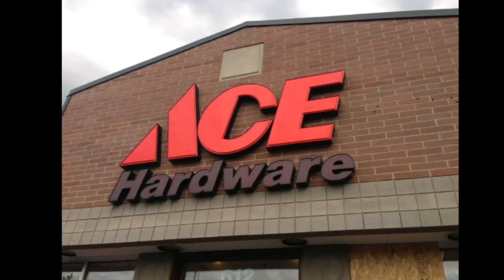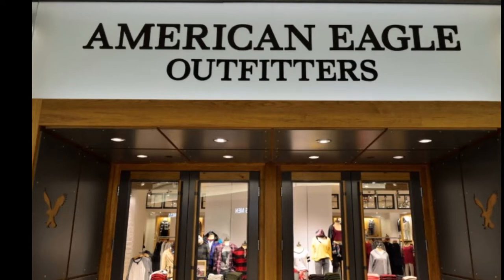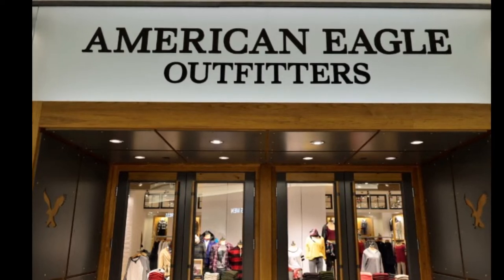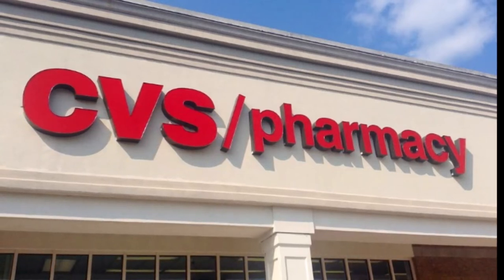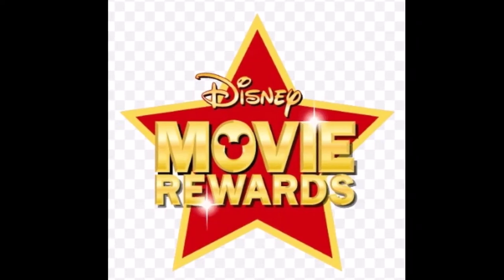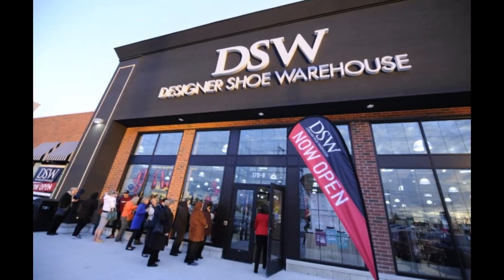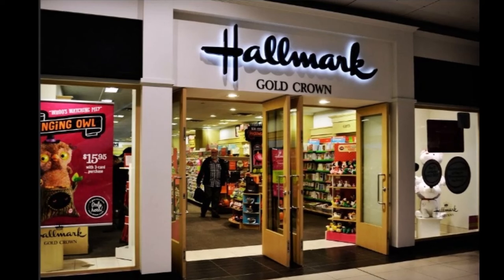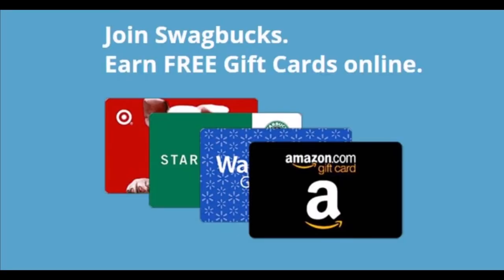👍Get 8 Birthday Discounts & Coupons ~ How To & Where To Get Them ~ Vlog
I'll show & tell you how & where.